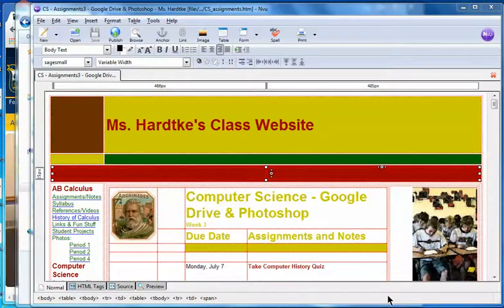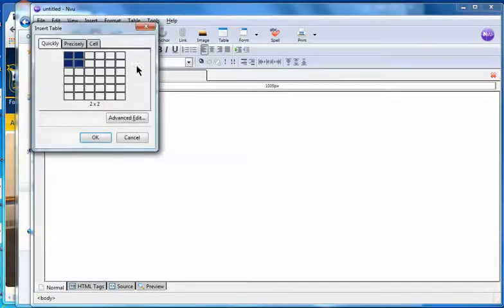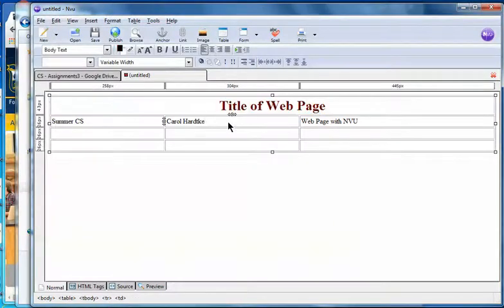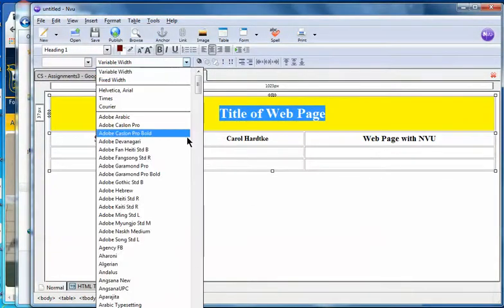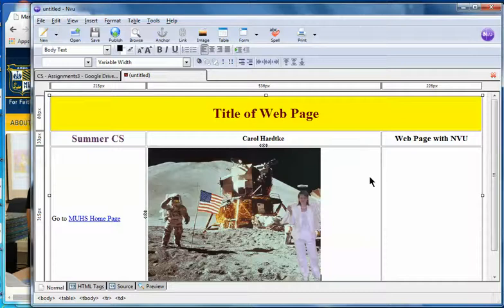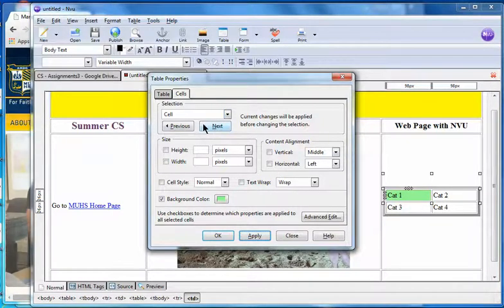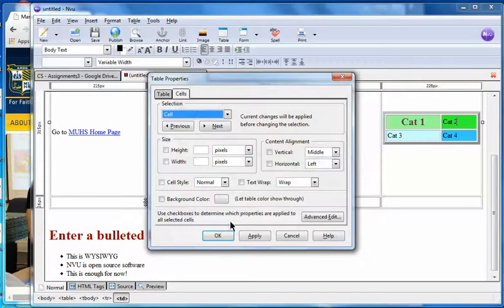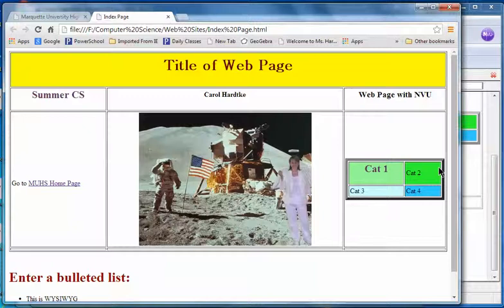Web Page With NVU